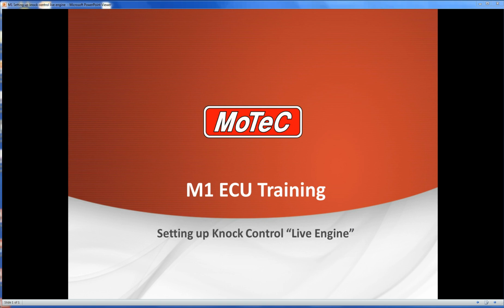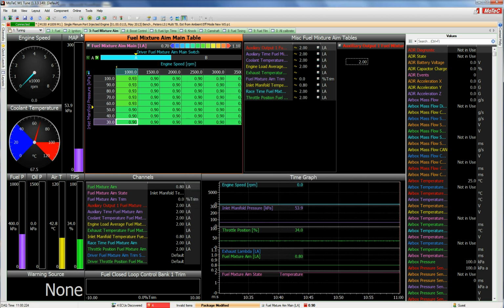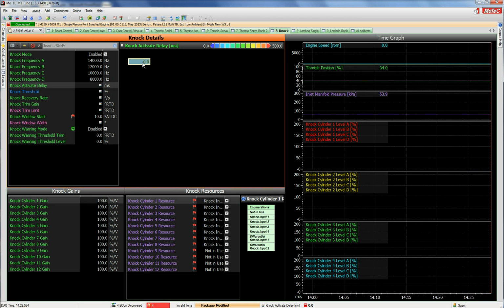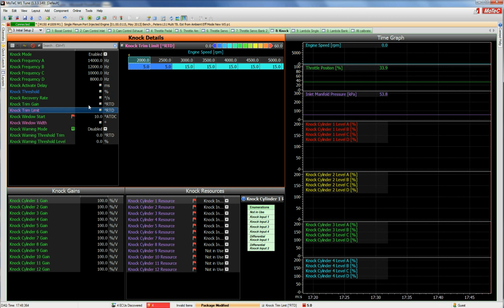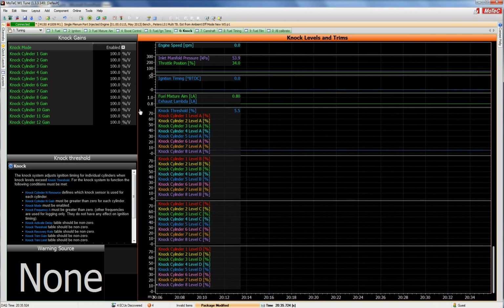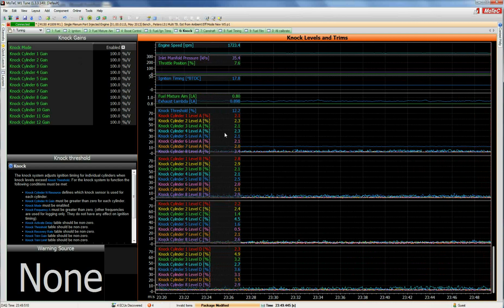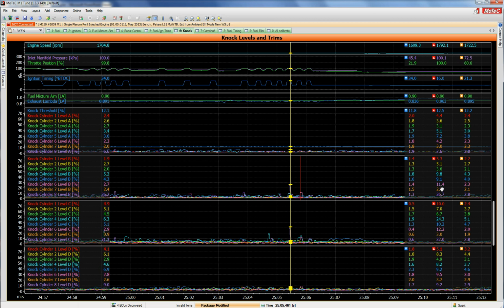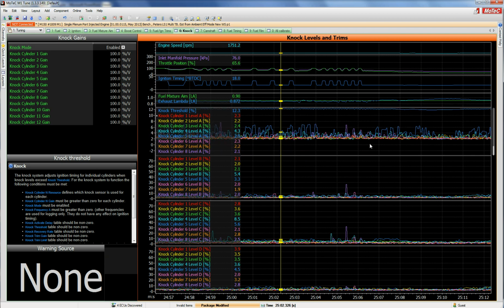M1 ECU Training: Setting up knock control - Live engine